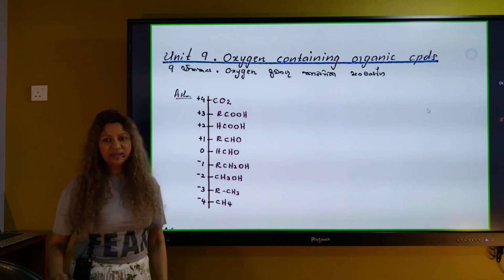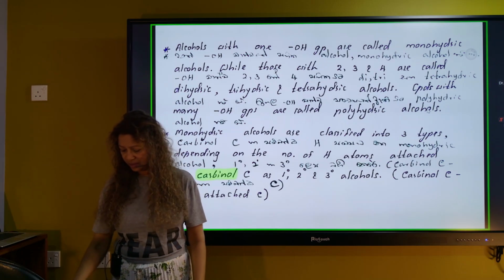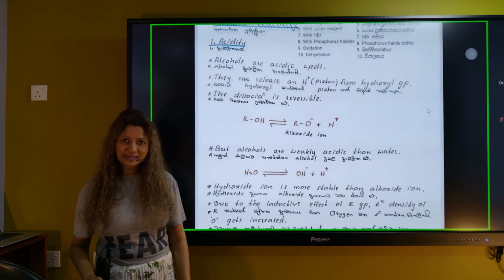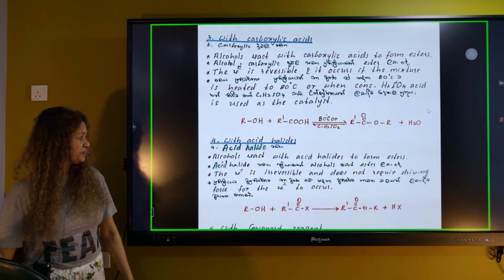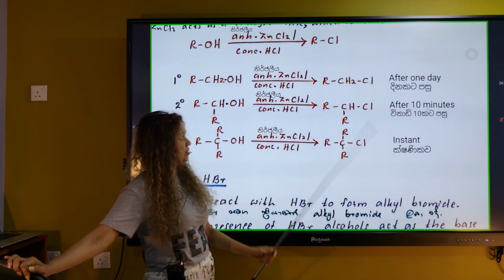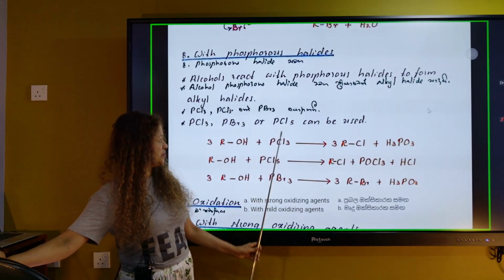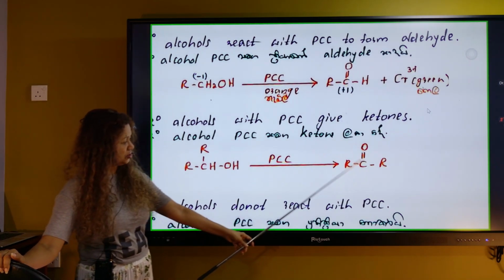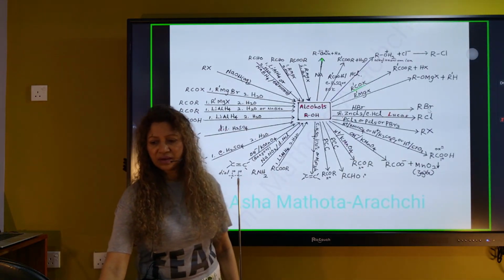Organic E11: Day 11 Summary | Alcohols | Chemistry 2027AL English